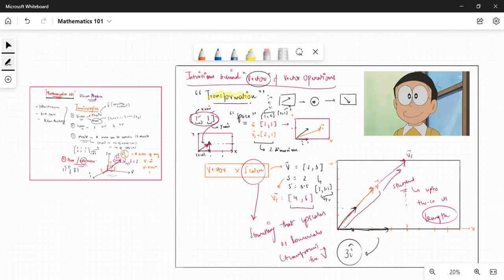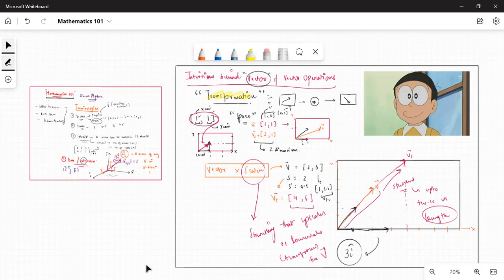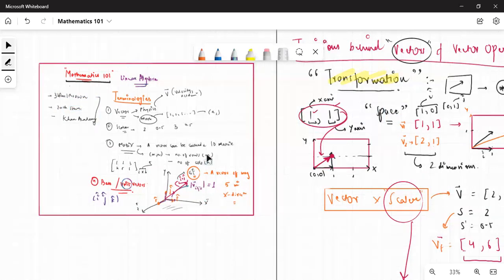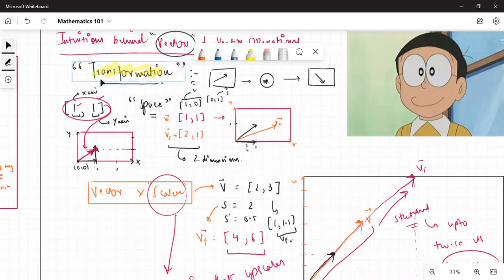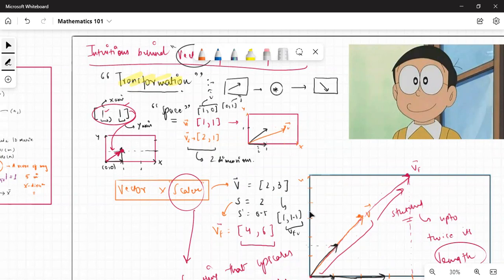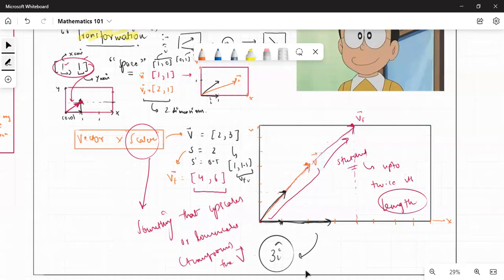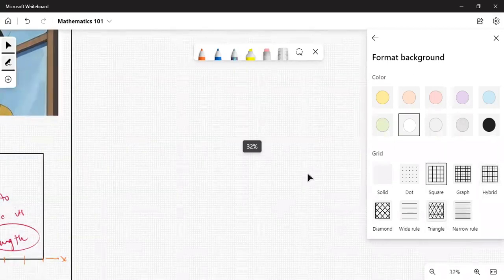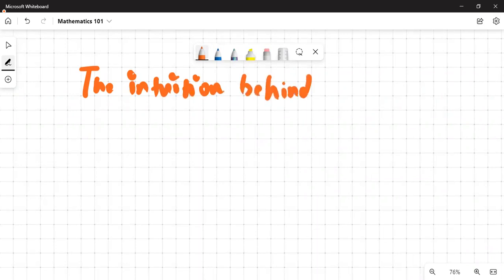Lecture 3 - How does a Matrix Squish & Transform Space | Math 101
This playlist is an effort to make math easy to understand.

The content can be consumed by :-

1. Engineering Undergrads/Grad Students
2. Aspiring Data Scientists/Data Analysts
3. Aspiring Machine Learning Engineers
4. People shifting from non technical domain to one which asks for some math.